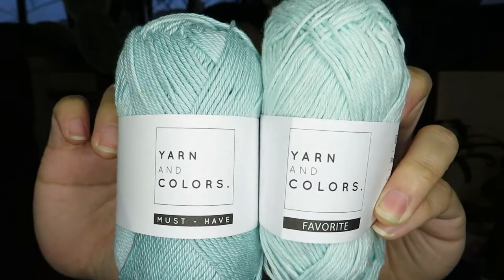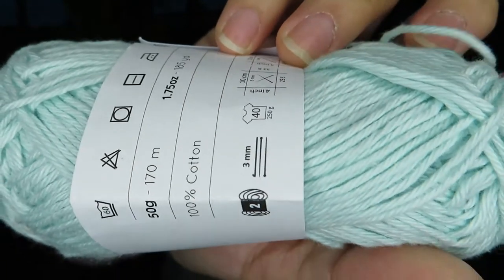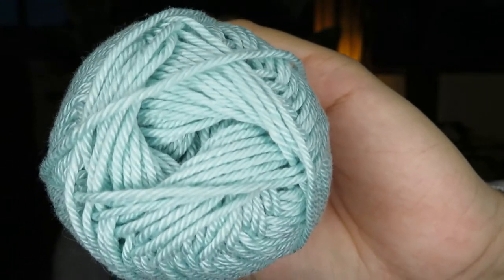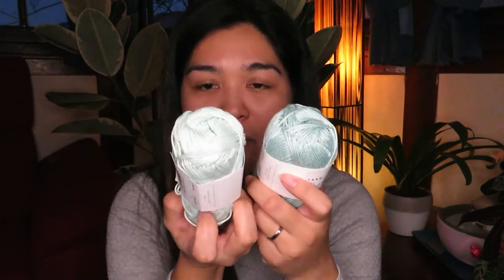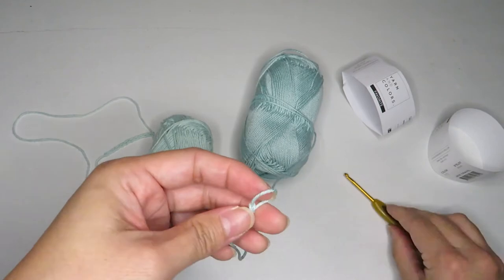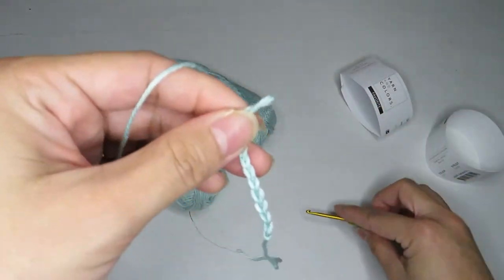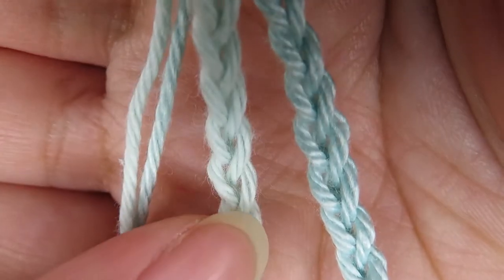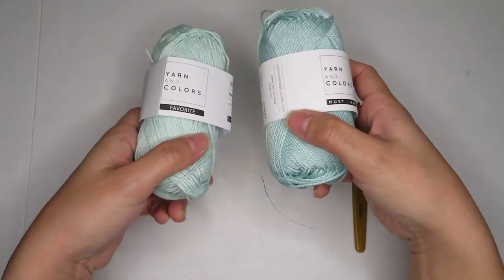Yarn Review: 100% Cotton Yarn or 100% Mercerized Cotton Yarn (Yarn and Colors)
Which one is better to use?
These were one of the FAQ that are always asked. So in this video, I am just going to show you the difference between the 2 yarns.